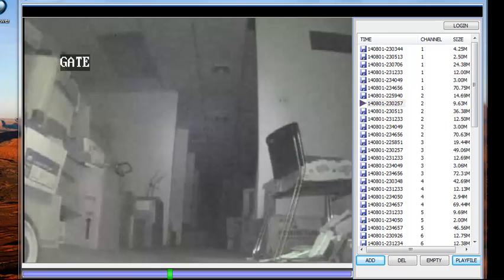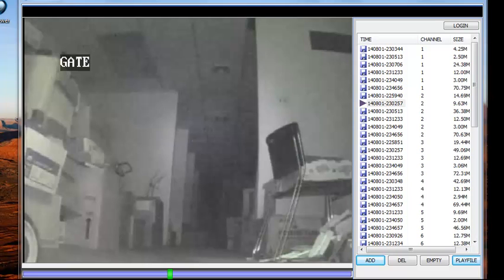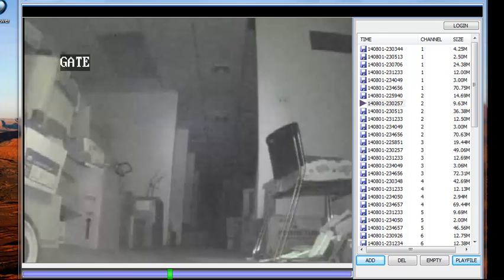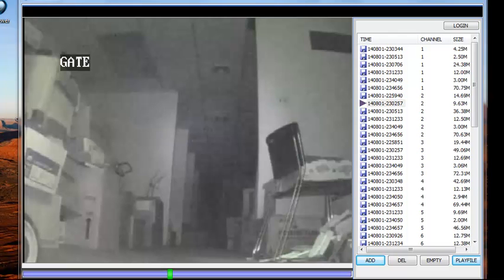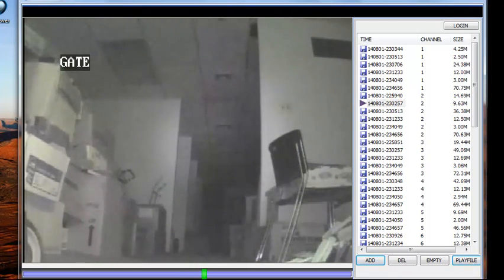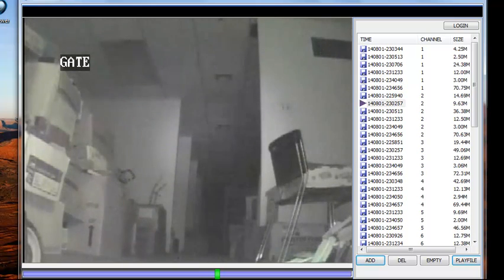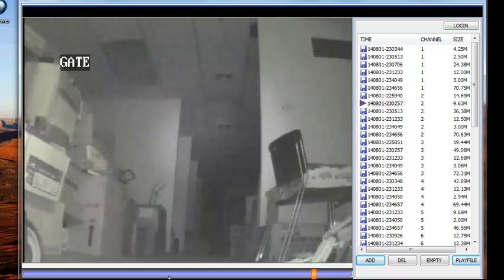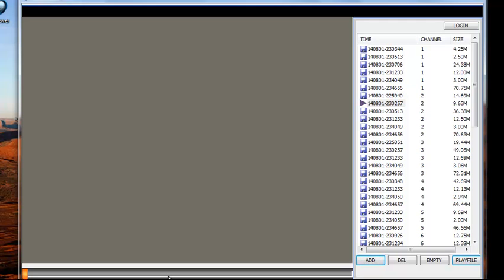Fingerlakes Mall Ghost caught on cctv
Fingerlakes Mall in Auburn, NY. Caught footage of a shadow walker or apparition. We think its a small child judging by the height. This is footage raw from our CCTV system. The door behind this camera is shut and no one is anywhere